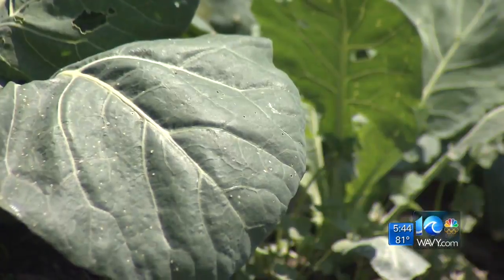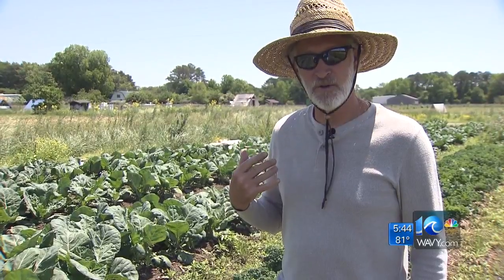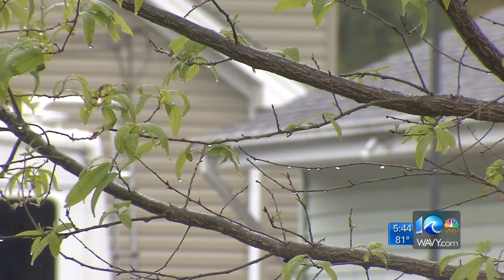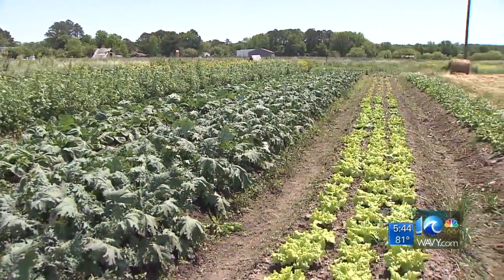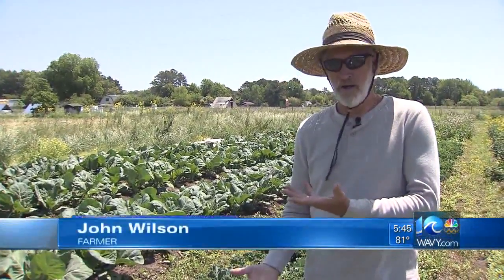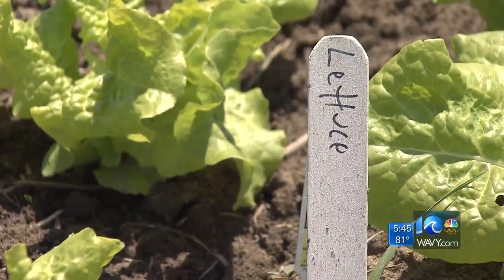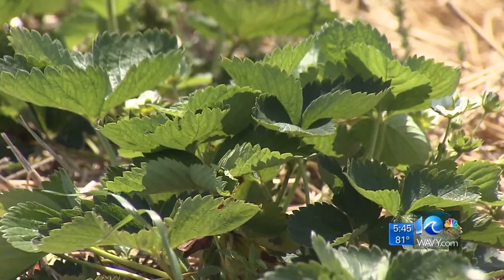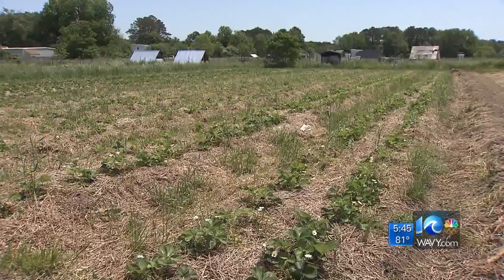Rainy spring helping lower farmer with 'best spring on record'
10 On Your Side's Laura Caso reports for WAVY News.